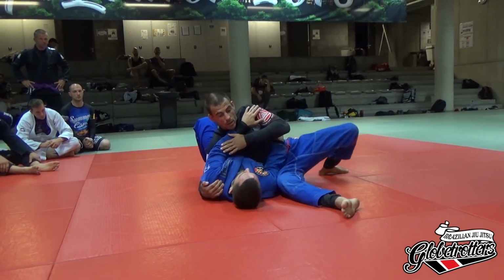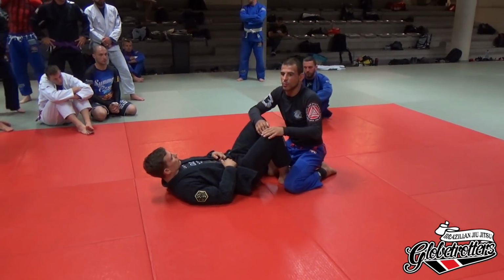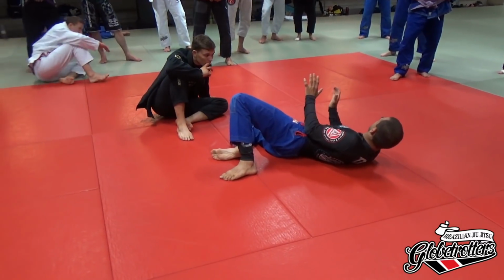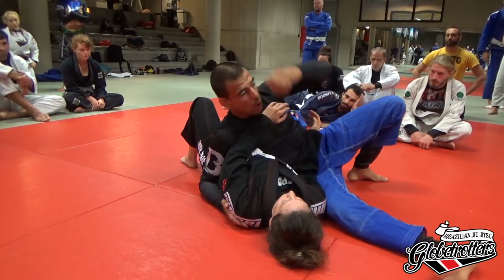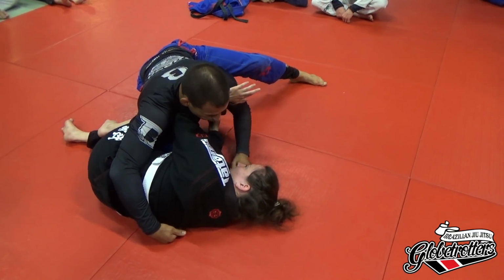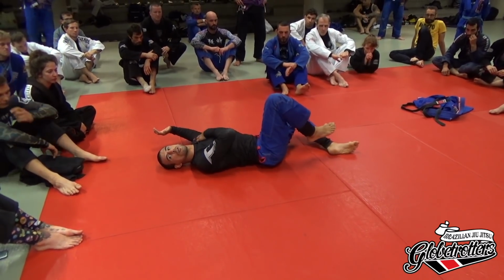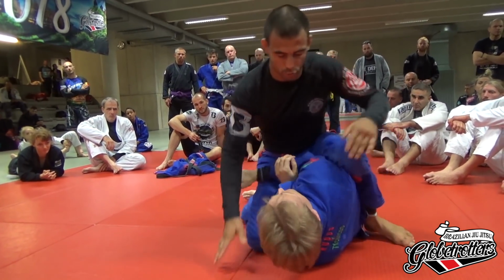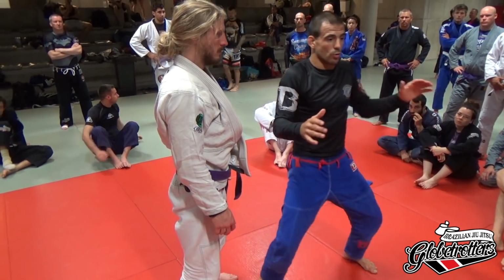Summer Camp 2018: Mirroring One Concept To Improve Everything with Wim Deputter